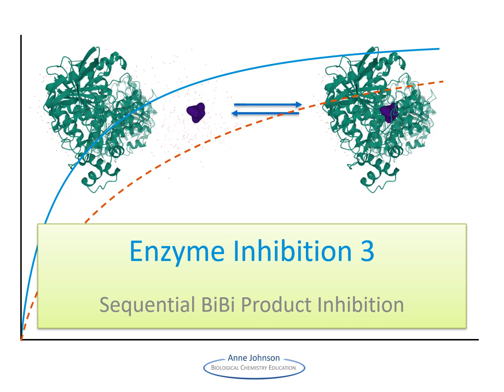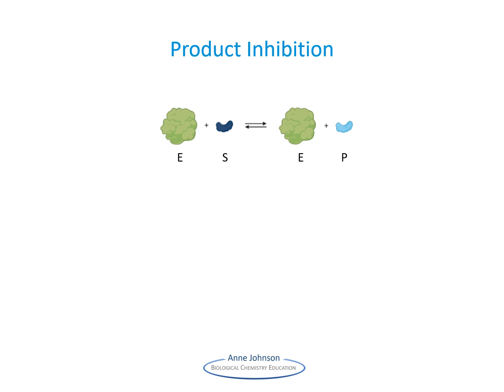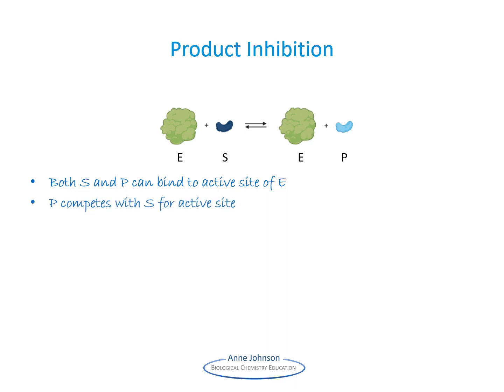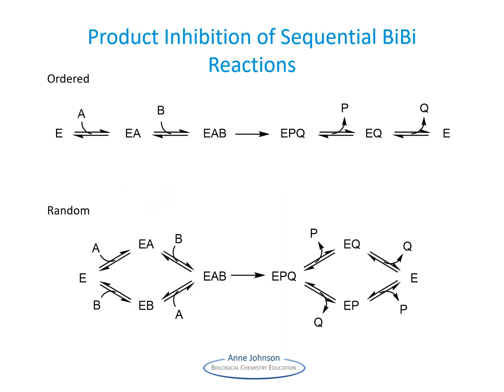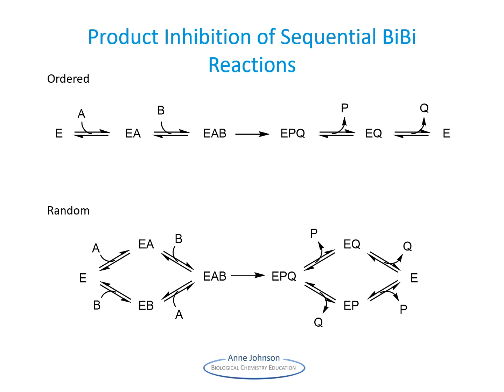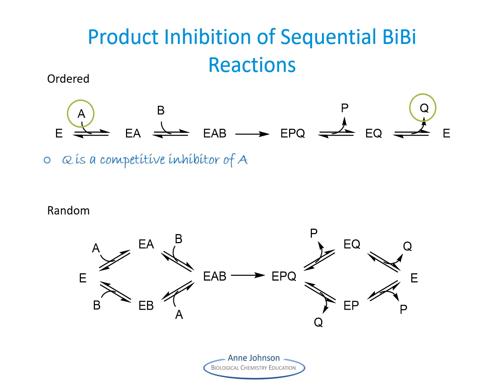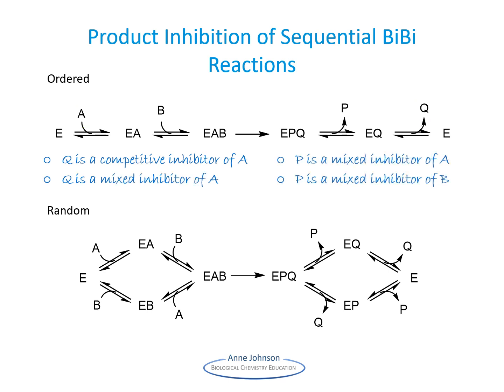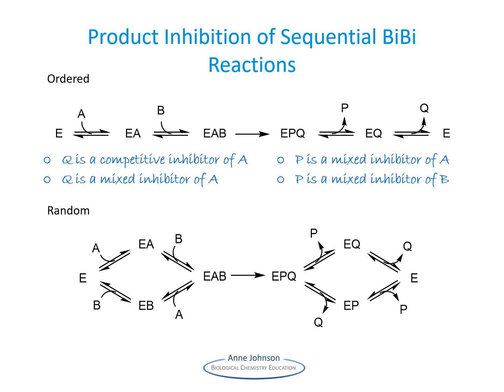Enzyme Inhibition, pt 3 - Sequential BiBi Product Inhibition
Product inhibition, product inhibition in sequential BiBi reactions, graphical solutions, determination of binding order.